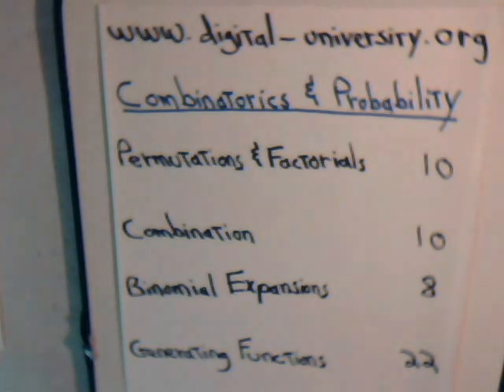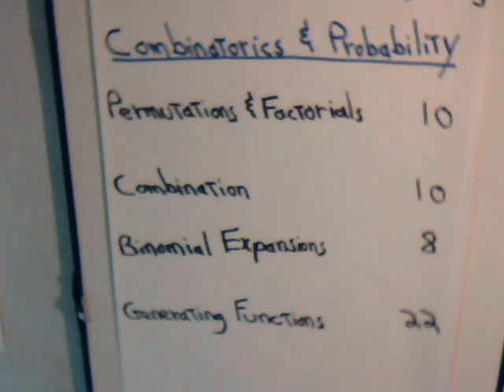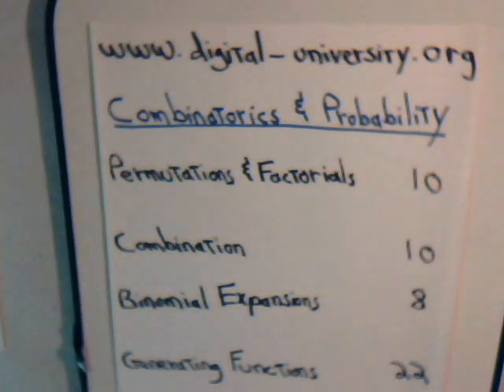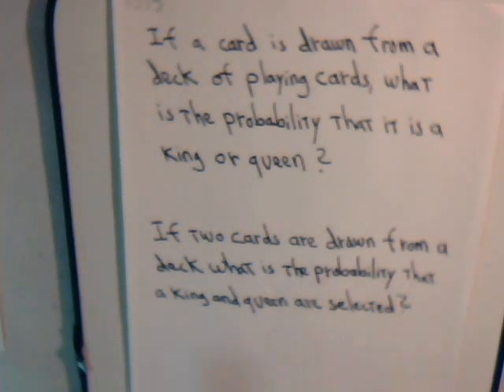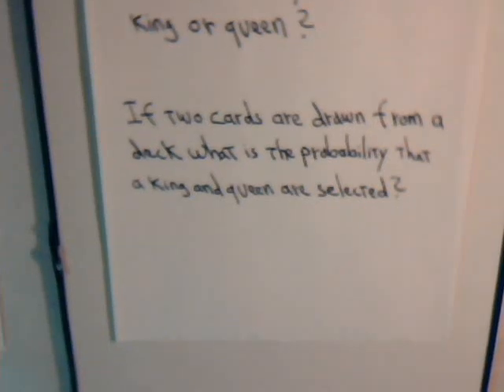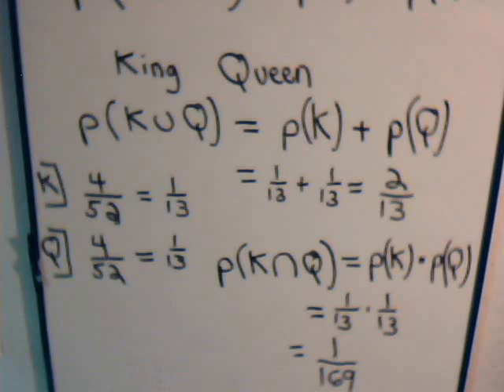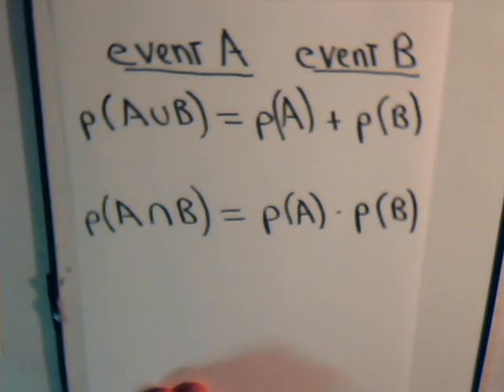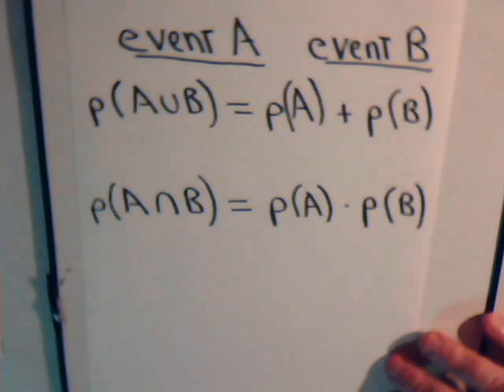Probability Problem #3: Compound Events - Mutually Exclusive